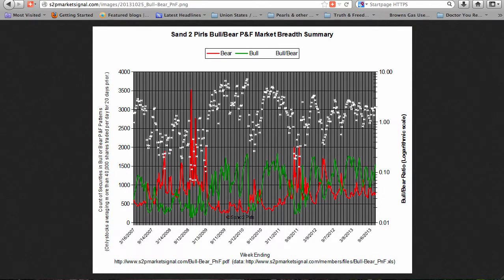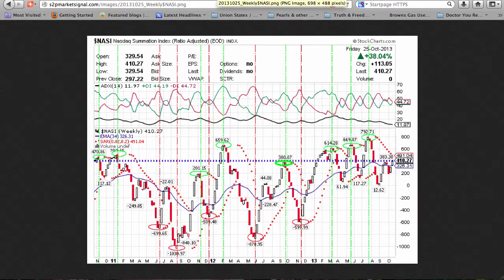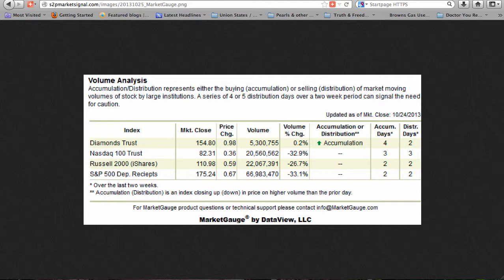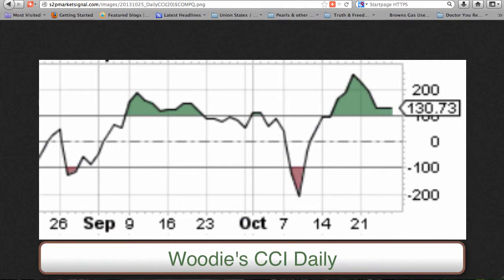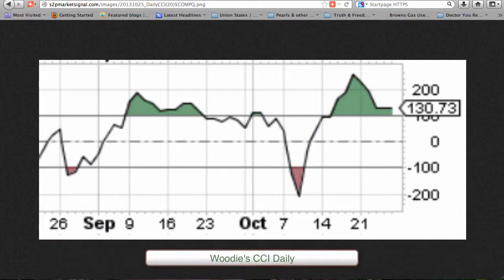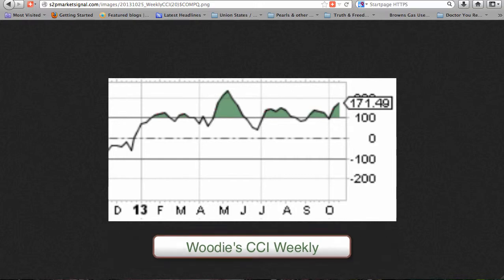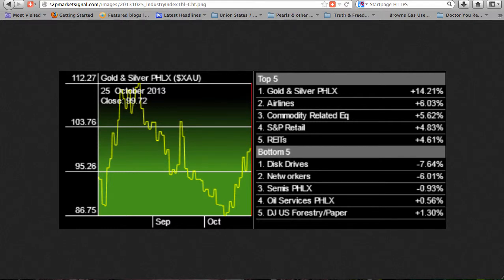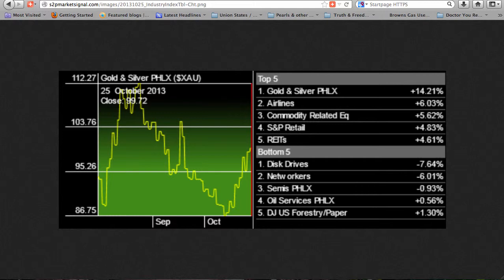Sand 2 Pirls Market Commentary October 25, 2013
Weekly Sand 2 Pirls Market Signal stock market commentary based on technical indicators